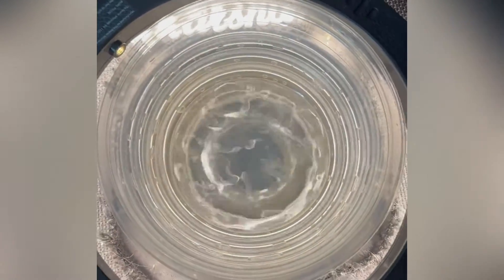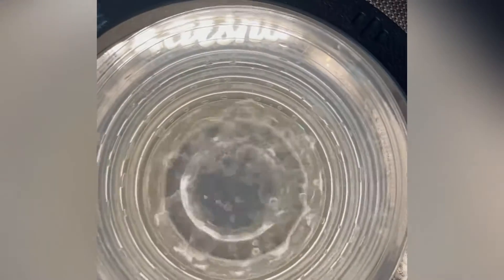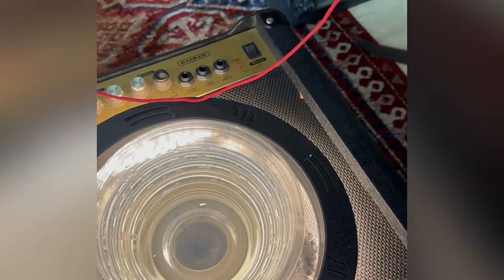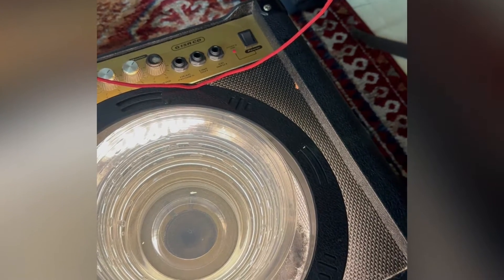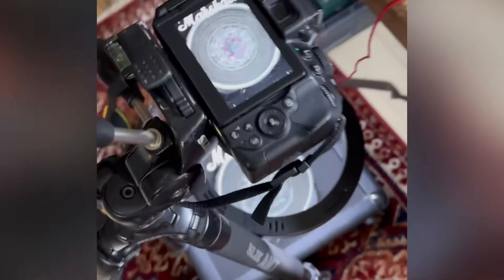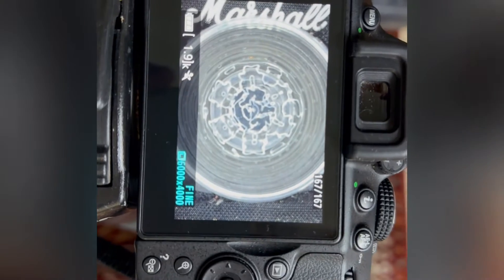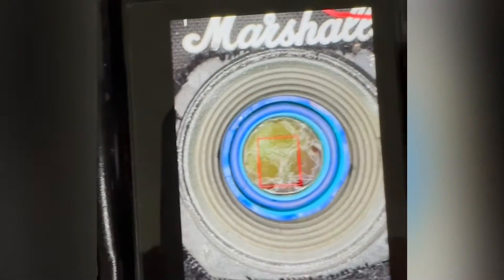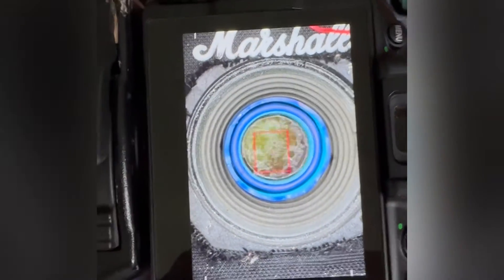Teaching Myself Cymatics the Art of Sound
Watch as I learn how to set up a basic Cymatics kits with a laptop, Amplifier and a Plastic bowl. See my journey into to the world of photographing sound!